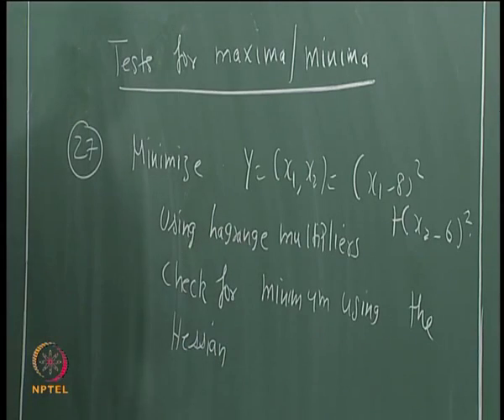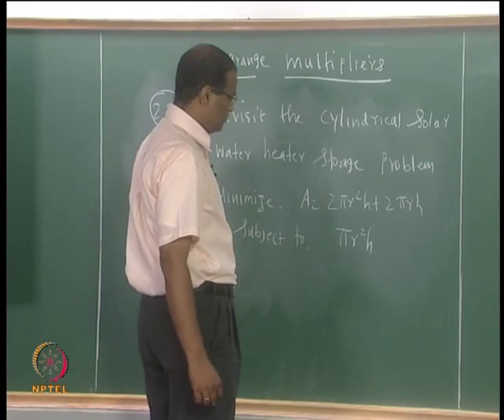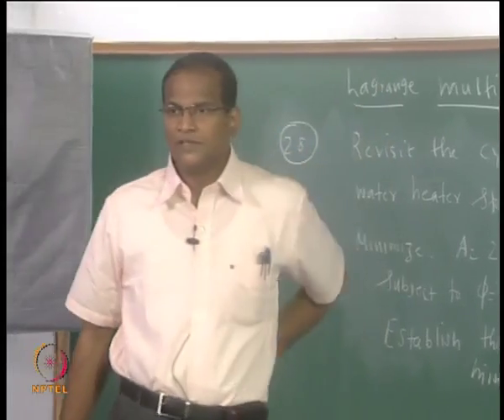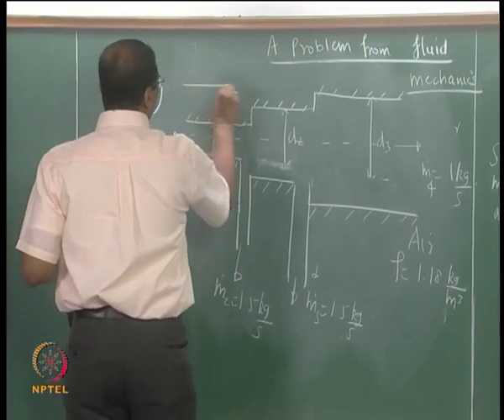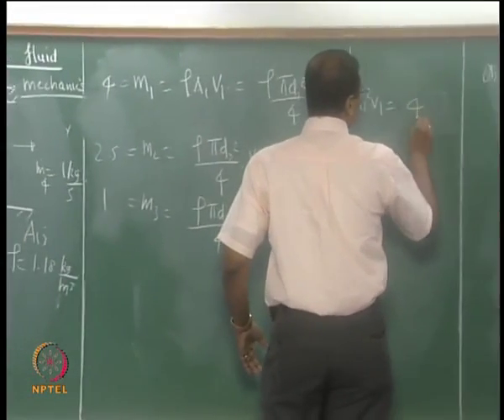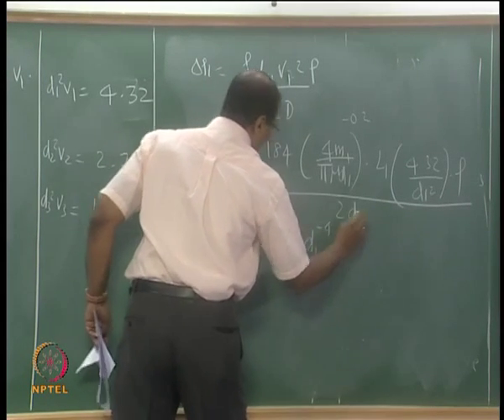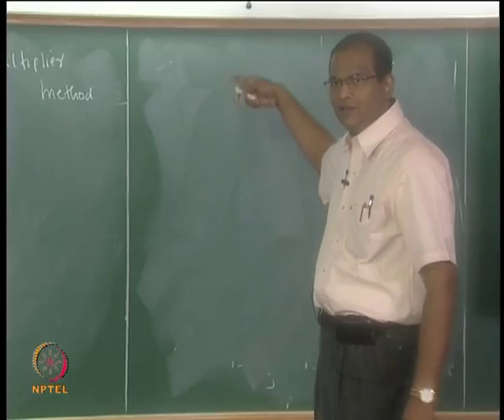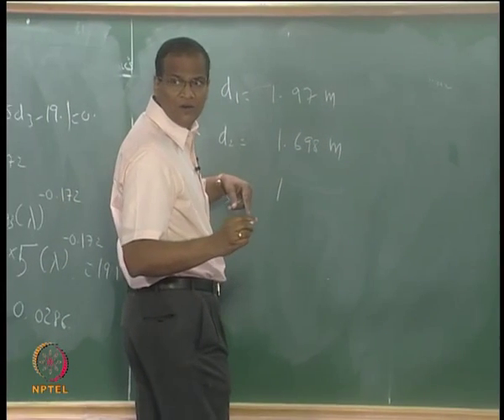Mod-01 Lec-26 Test for Maxima/ Minima